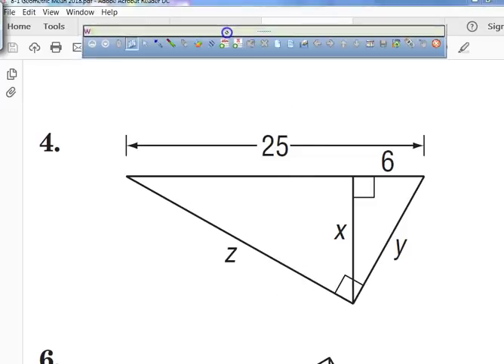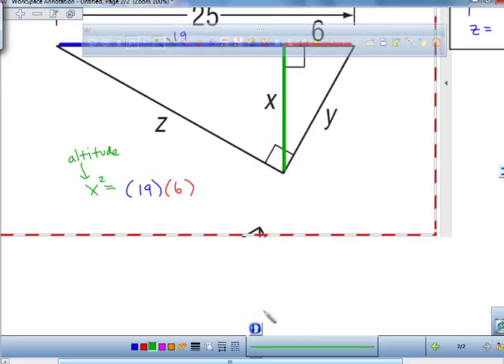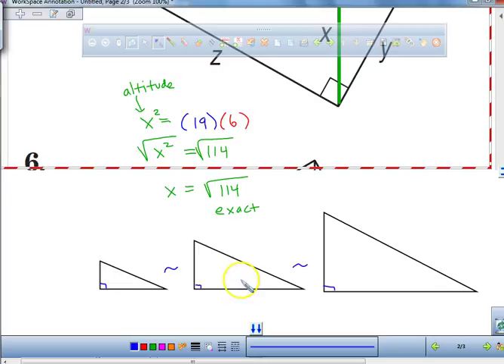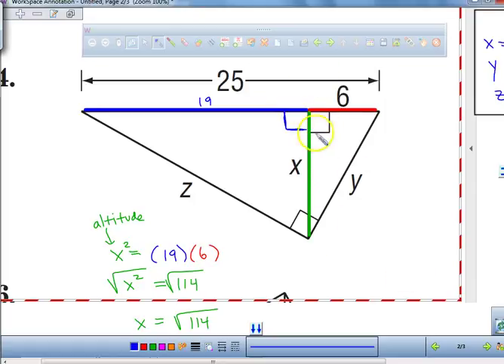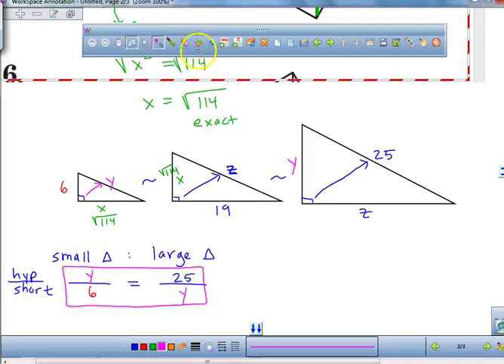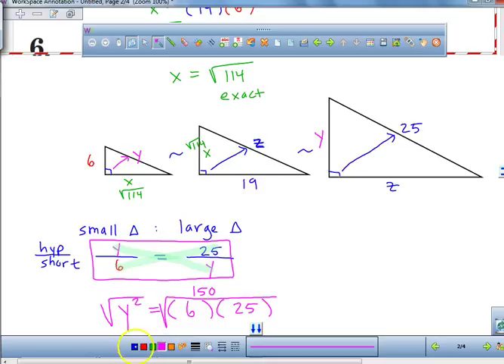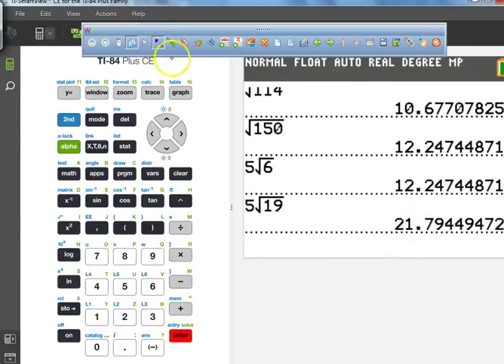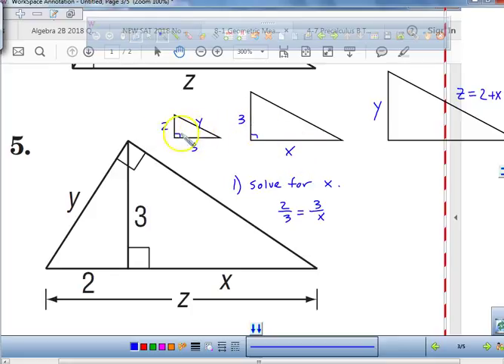8 1 Geometric Mean Part B